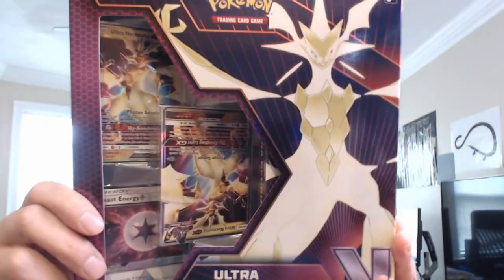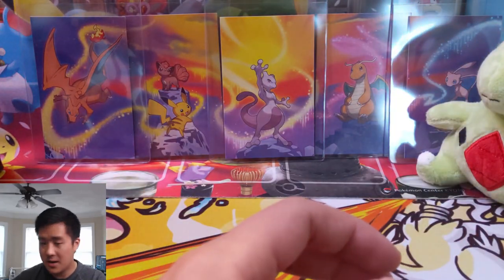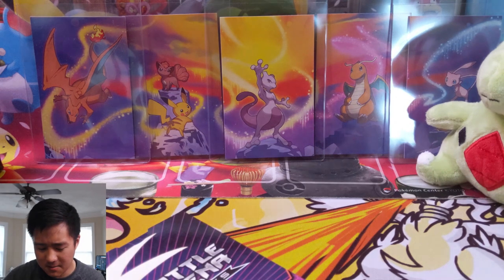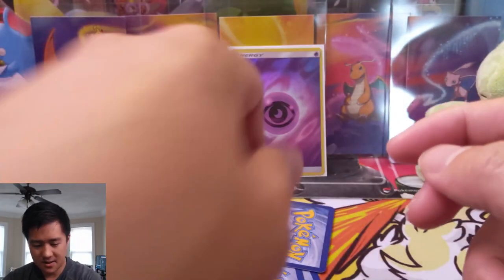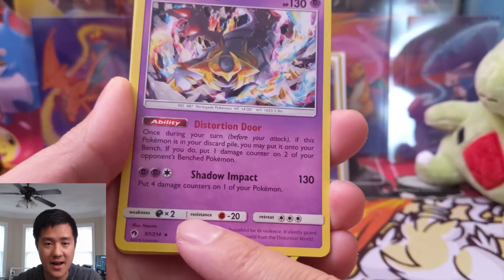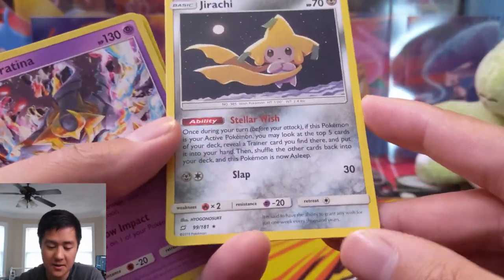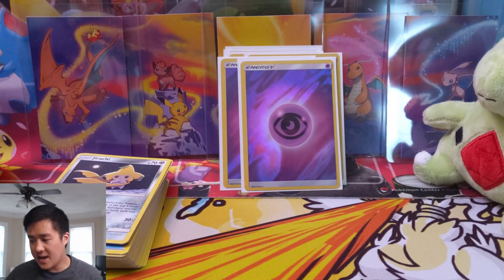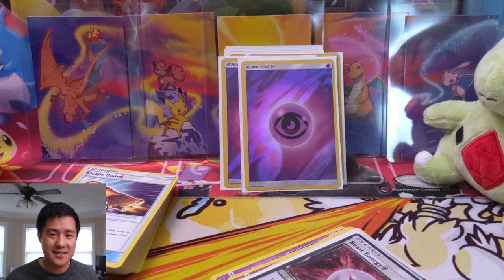BEST PRECON DECK EVER!? Ultra Necrozma Battle Arena Deck! 1st Product REVIEW!